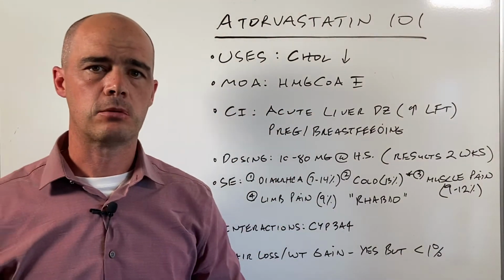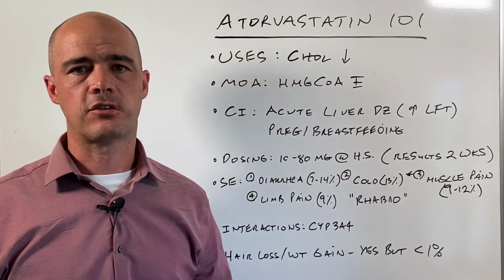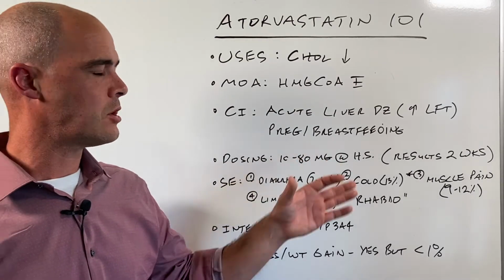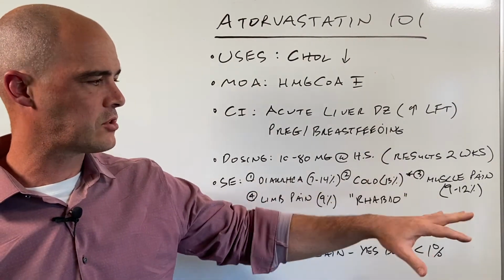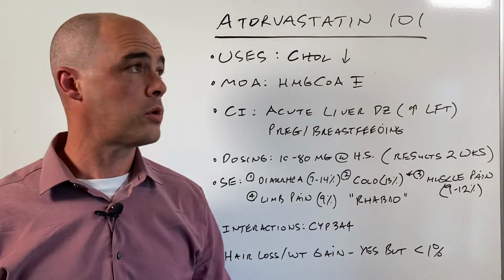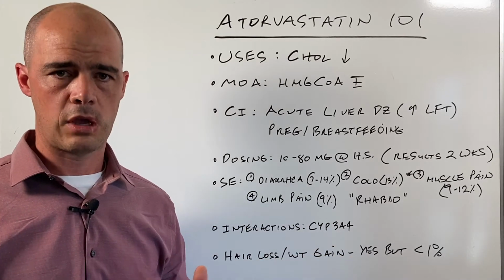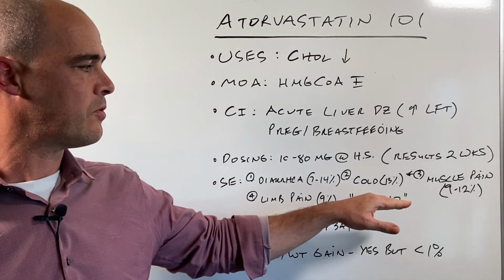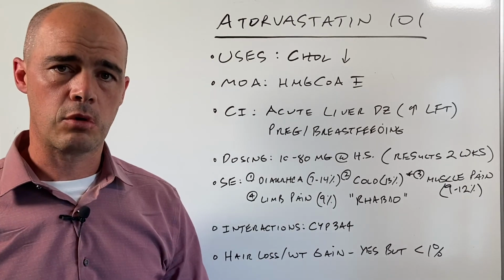Atorvastatin 101: What's It's Used For, Dosing, Warnings, Side Effects + 1 Side Effect To Watch For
Atorvastatin (also known by the brand name Lipitor) is a popular medication used to treat high cholesterol.

It's in a class of drugs commonly referred to as the 'statins'. It acts in the body by inhibiting the enzyme HMGCo-A Reductase.

Basically, this is the rate limiting step in cholesterol synthesis in your body. So when you block it cholesterol production decreases.

While popular atorvastatin does have side effects with the most common one usually being diarrhea.

You do want to be very careful with atorvastatin if you develop any sort of muscle pain. I go into detail in the video about this potential side effect (it's rare - but can be very serious if it happens).

Be sure to pay attention towards the end of the video where I talk about some of my big takeaways.

Have you taken atorvastatin before? Has someone you know taken it? What are your thoughts. Would love to hear about them in the comments.

Curtis Alexander, Pharmacist